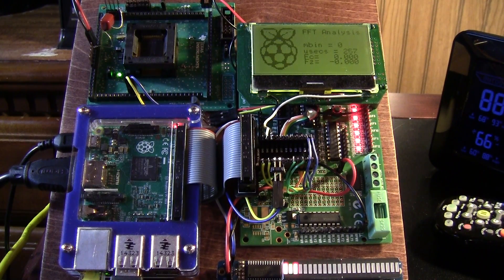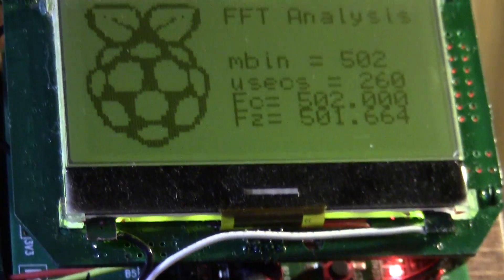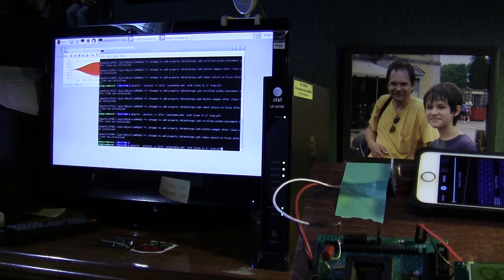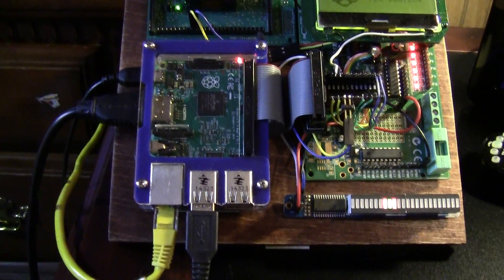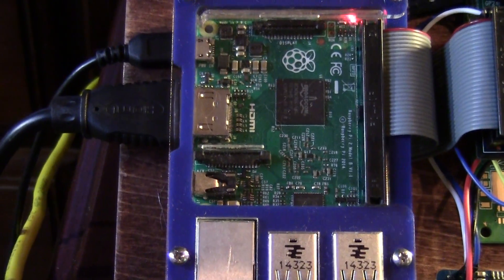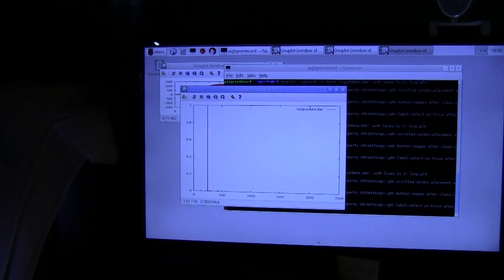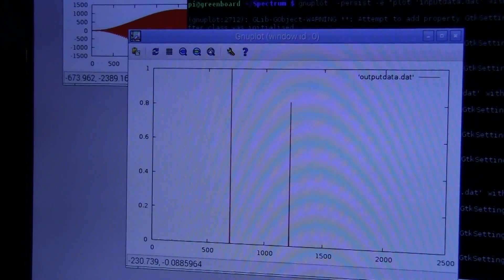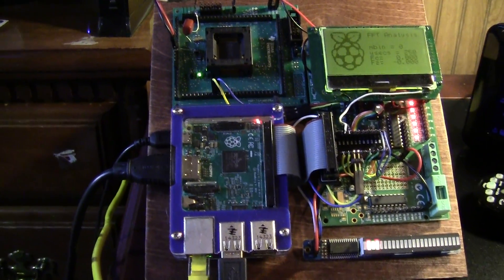Raspberry Pi2 FFT Spectrum Analysis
FFT Analysis of audio signals on a Raspberry Pi using GPU_FFT. Audio samples collected by a MSP430 co-processor and retrieved using I2C bus.